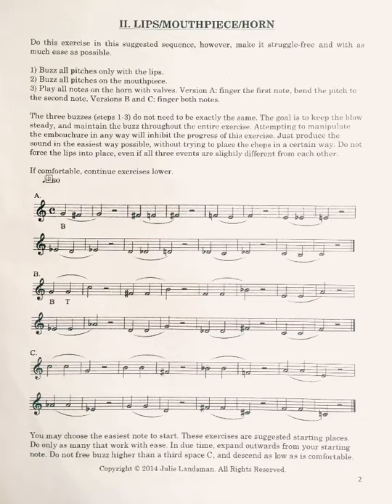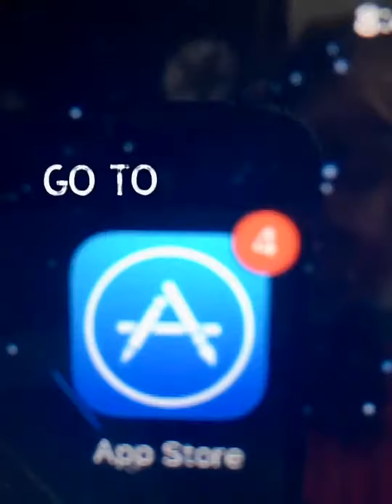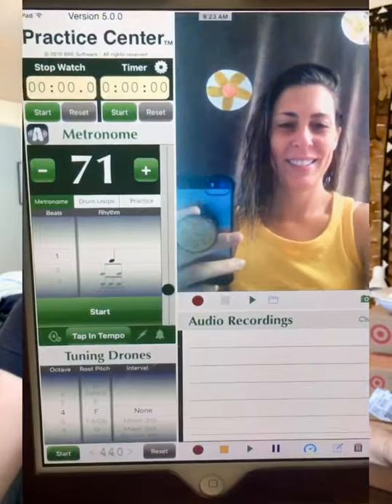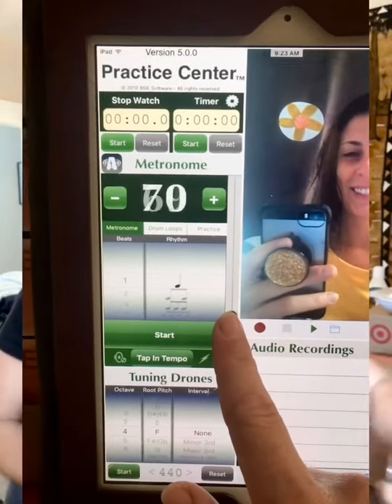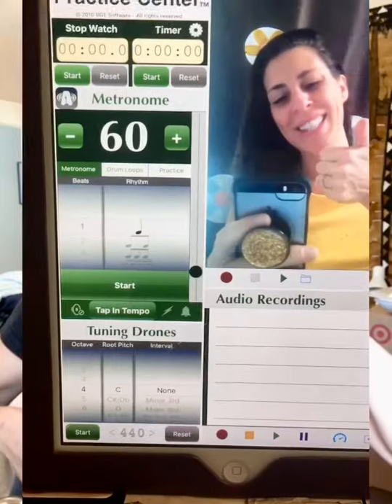Buzzing and Tuning Tricks Broken Down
Whether you are a beginner, an amateur, a teacher or a professional player, at some point in your process you have perhaps struggled with intonation and/or tuning. I also introduce why I created this channel, thank you for your patience as we grow, together!

Maybe you are a student or you have a student who just can not seem to play in tune/time. Here is 13 minutes of content that should get you started in the right direction, offer you some new ideas or teach you something new!

Another incredible interview you should watch, JUST RELEASED of my good friend Chris Castellanos (Horn, Boston Brass, former Dallas Brass etc)

Singing in the Rain
Performed by: Hollywood Movie Musicals (of the golden years) Los Angeles Professional's
Arranged by: Vic Pesavento
Musicians:
Horn, Andrew Bain
Stephanie Stetson
Teag Reaves
Amy Sanchez
Dylan Hart
Emily Pesavento
Joe Meyer
Annie Bosler
Danielle Ondarza
Adrian Dunker
Tawnee Lillo
Brian O’OConnor (RIP, I dedicate this video to you, Brian)
Sarah Bach
Stephanie O’Keefe
Chris Wilson
Allen Fogle
Doug Tornquist, tuba
Don Williams & MB Gordy
Timpani and Percussion Set

Tuning/drone apps
Practice Center sadly is no longer out for iPhone however TE tuner applies to this video as well.And TE tuner is compatible on both an I-phon and a drone. Please let me know if you have trouble.

TE (tonal energy) Tuner
Compatible on both Android and I-phone

**If this video helps your or someone you, a contribution of any amount would be much appreciated!